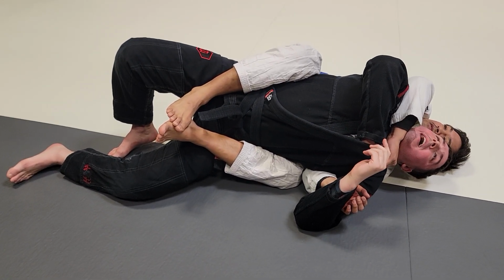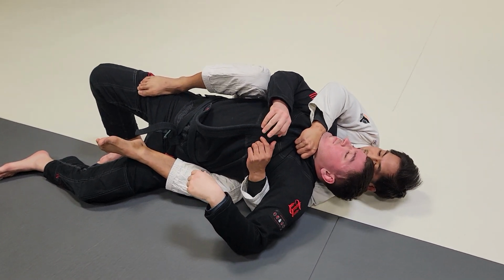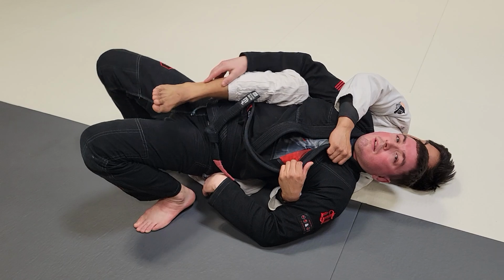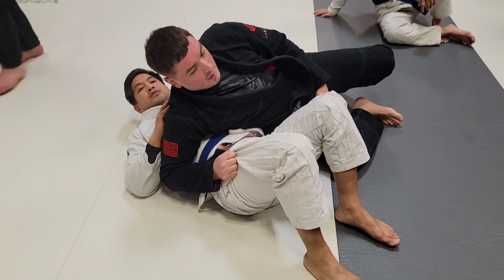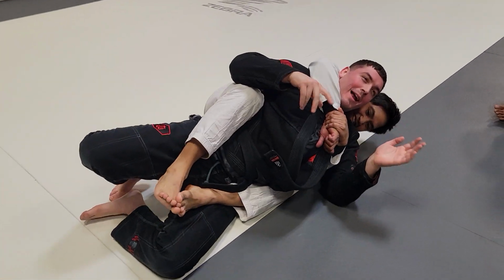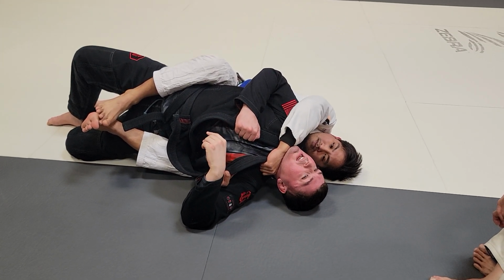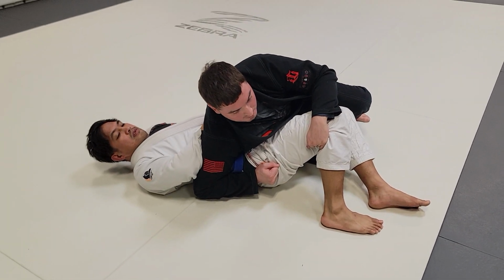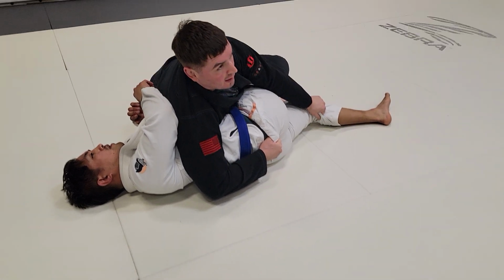Top Side Back Mount Escape w/ Black Magic Collar Choke Defense Trick plus Berimbolo Back Take